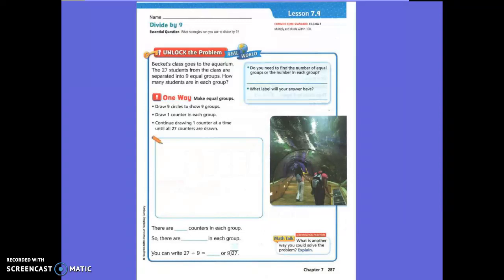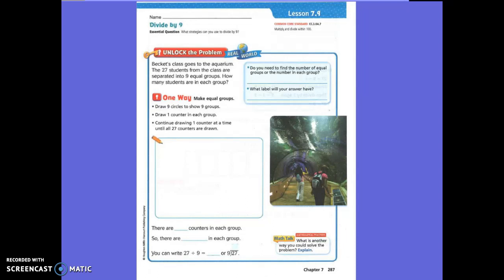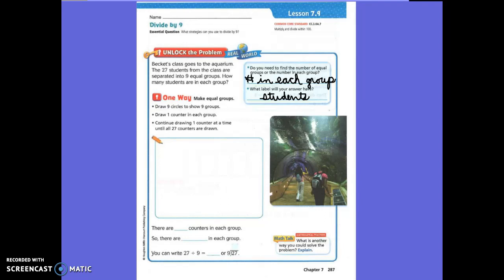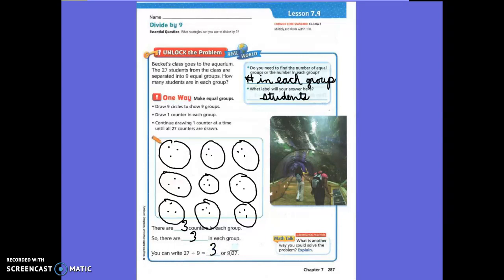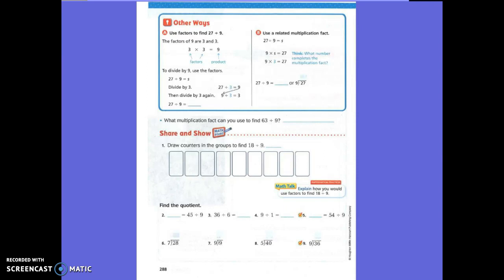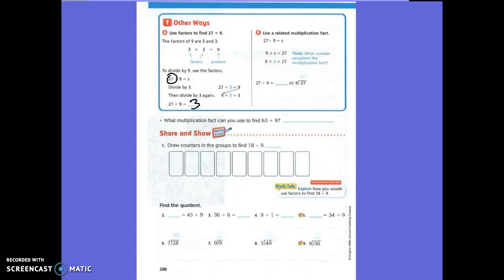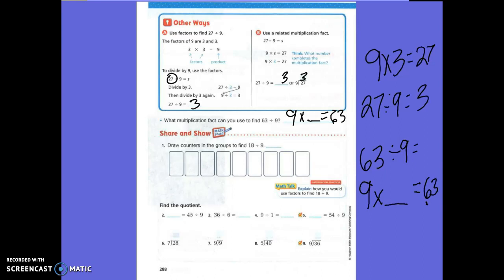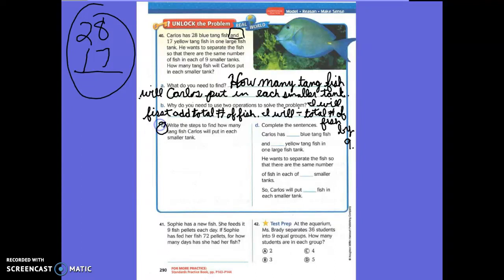7.9 Divide by 9 (3rd)